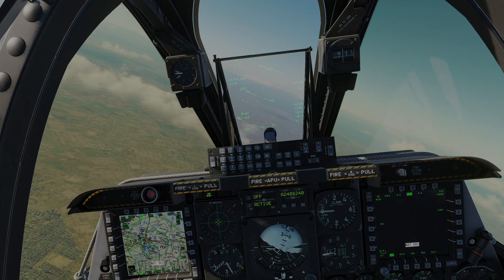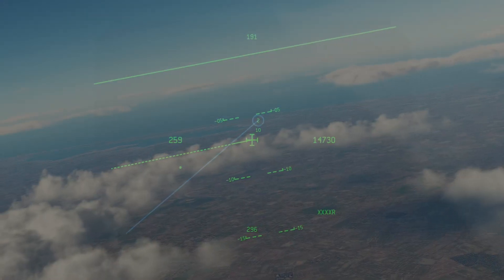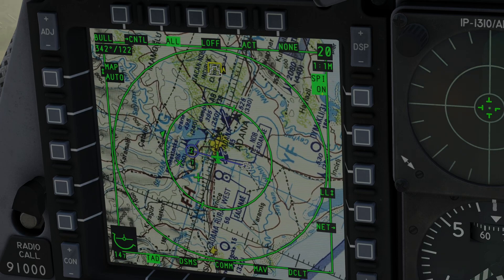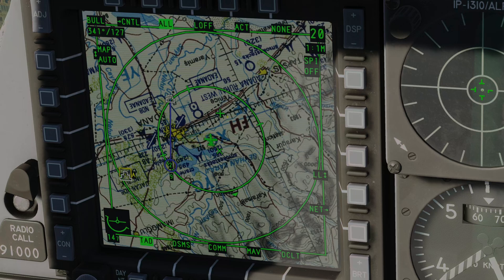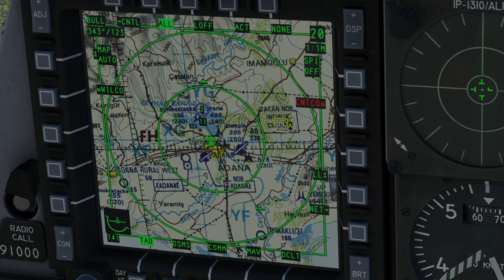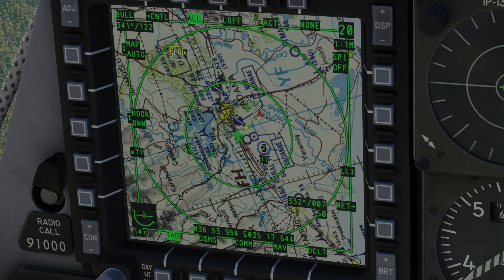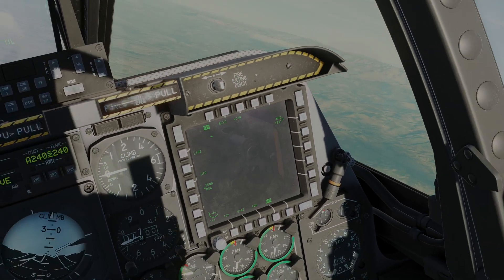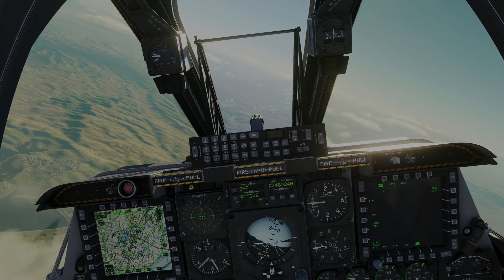DCS A-10C II Tutorial 7 - Datalink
Today me and Jonbloor demonstrate the SADL datalink in the A-10C II module.